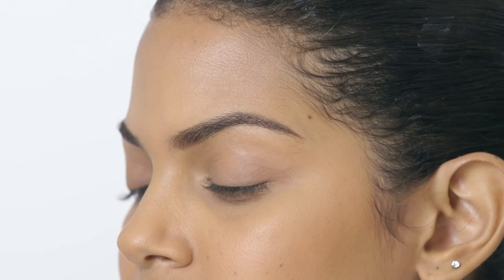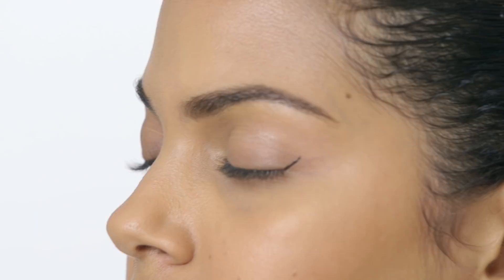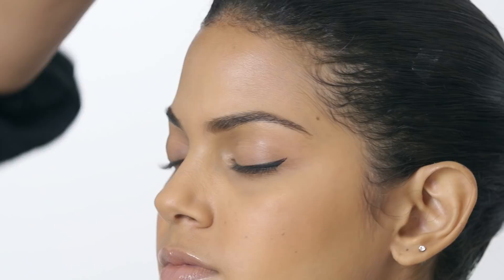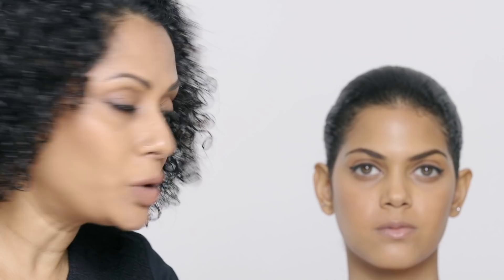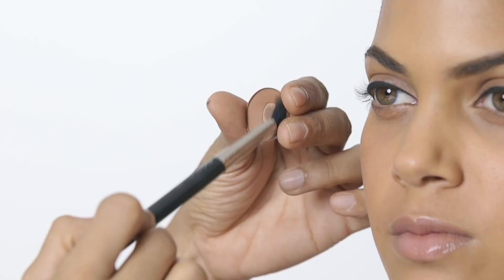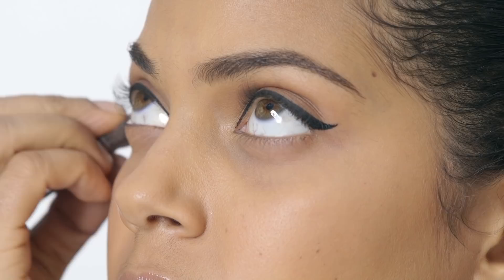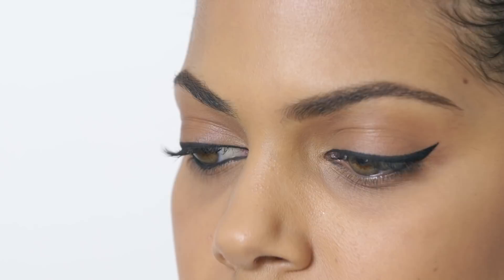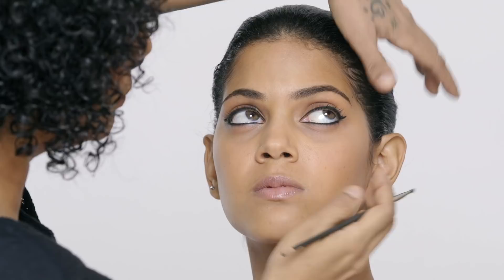The Basics of EYELINER | Glamrs Masterclass with Pallavi Symons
Hi guys! We know that your love for our makeup expert, Pallavi Symons, has only grown over the years so we decided to do something especially for all our makeup enthusiasts out there!

Here's FREE online makeup class hosted by none other than Pallavi herself through video tutorials that will now be published every Tuesday & Sunday on our Youtube channel at 12pm!

Today we'll be covering BASIC EYELINER APPLICATION ranging from the brushes and products you need to the correct techniques to achieve a beautiful long lasting eye makeup look!

Make sure you leave your questions in the comments below this video at 12pm tomorrow because Pallavi will be answering them herself!

Also do let us know about the most helpful trick you've learnt from Pallavi over the years that you love using in the comments below this video!

We hope this helps and see you next Sunday at 12pm for our next masterclass!

Lots Of Love, Team Glamrs!